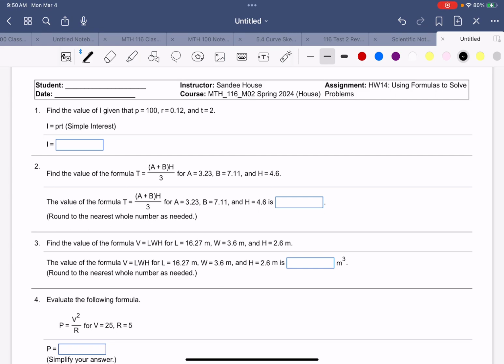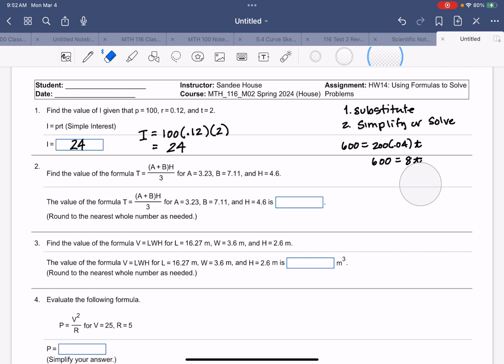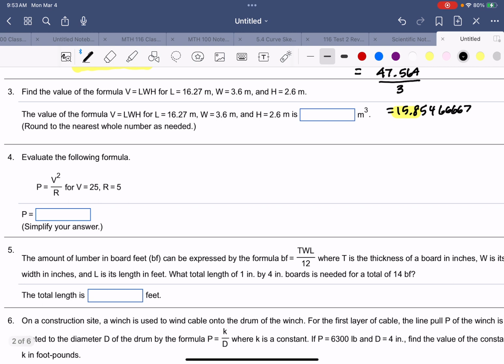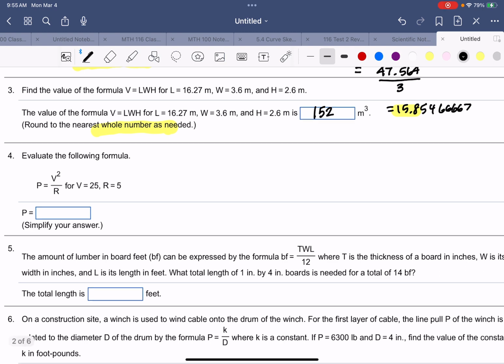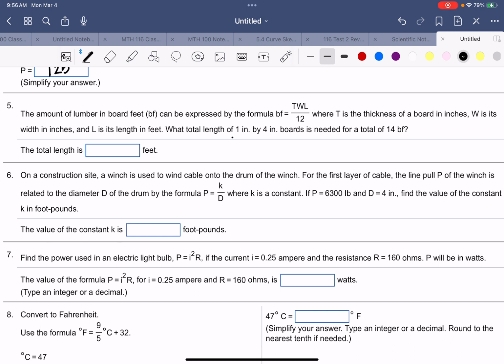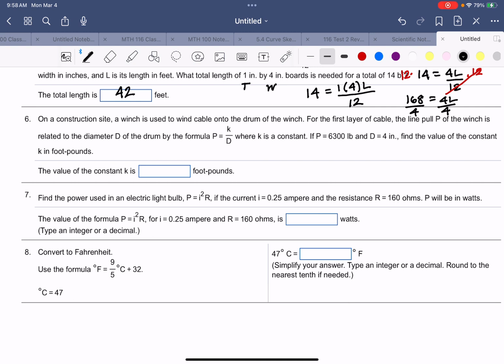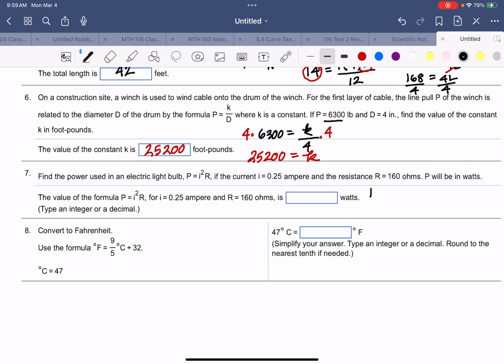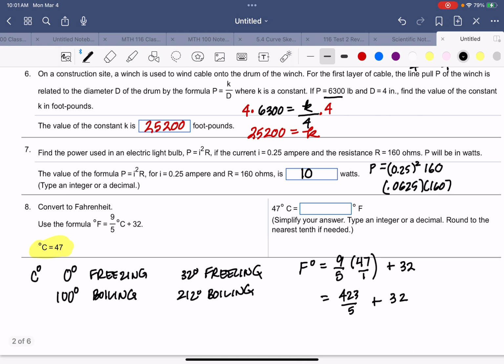MTH 116 Using Formulas to Solve Problems Part 1